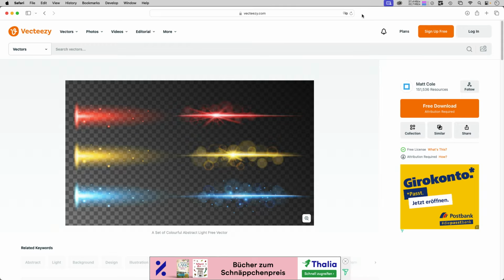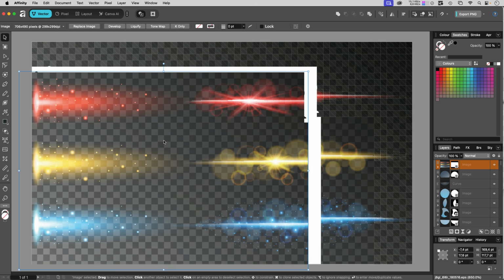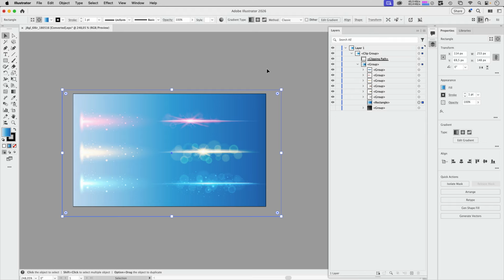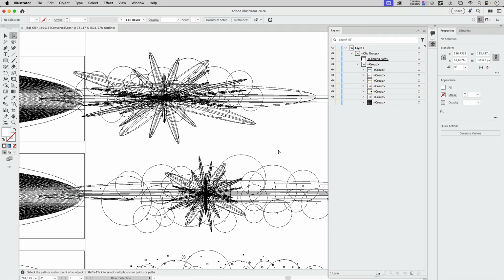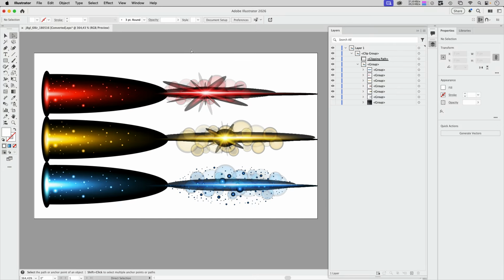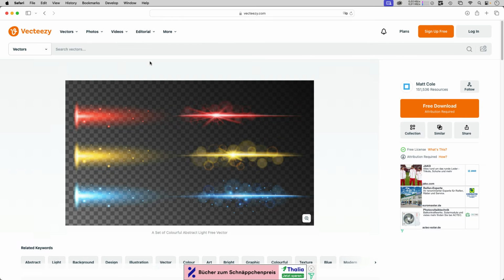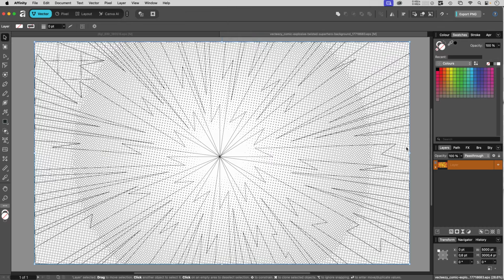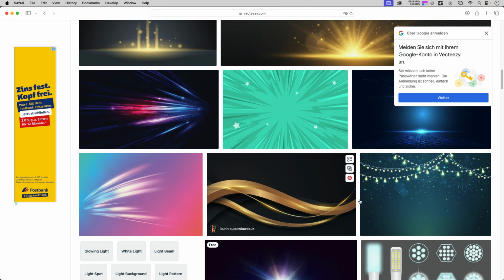Surprising Result With Clipart In Affinity!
Not all clipart will work in Affinity. Here's what to look out for.